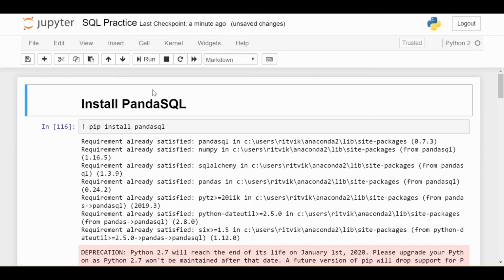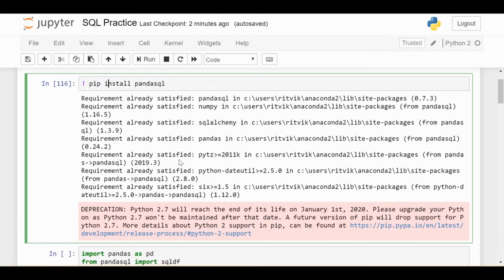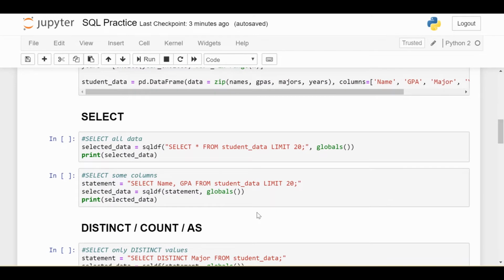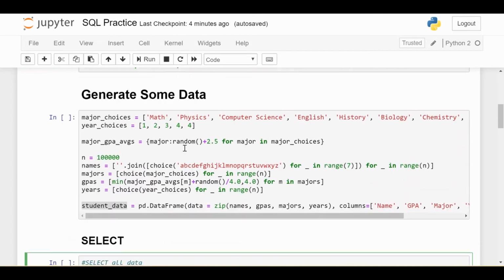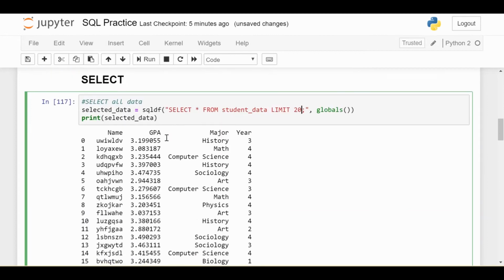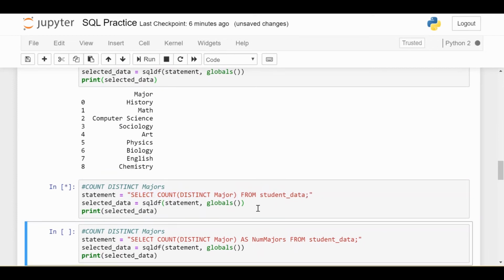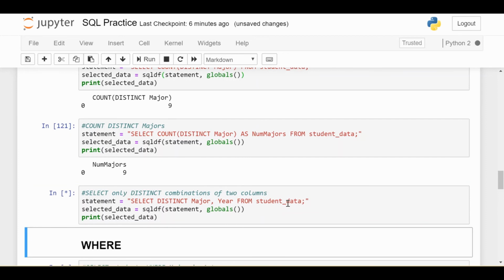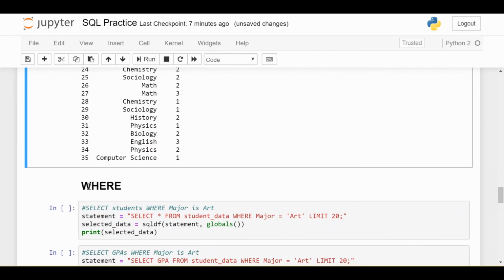The SELECT Statement in SQL : Data Science Code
All about the SELECT, FROM, DISTINCT, COUNT, and AS keywords in SQL